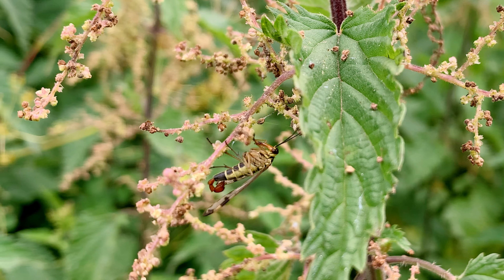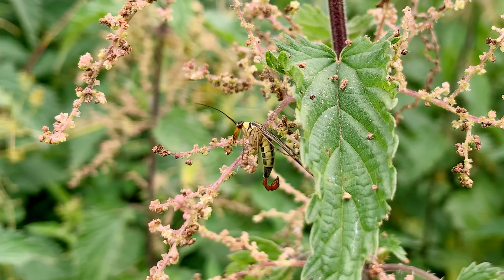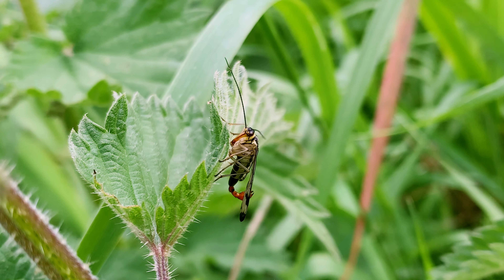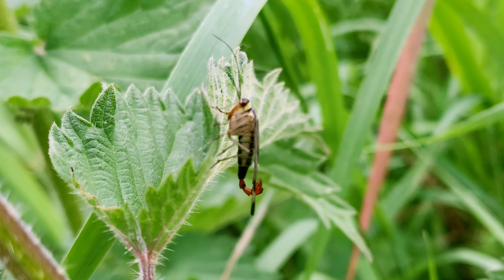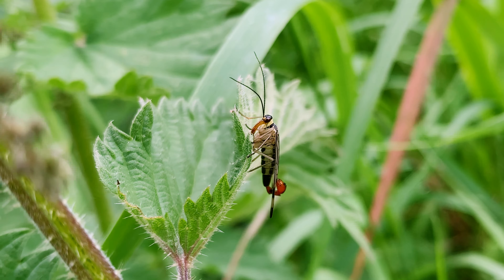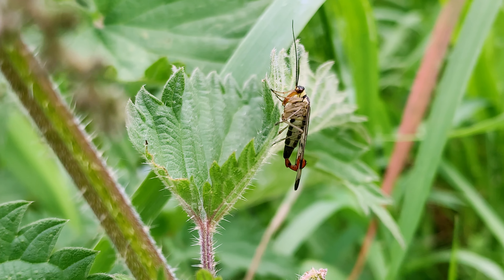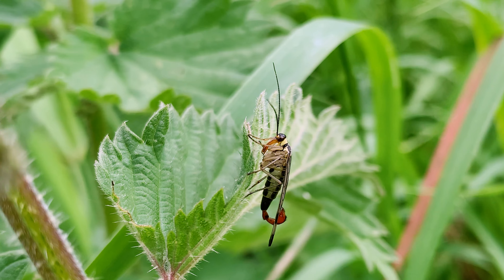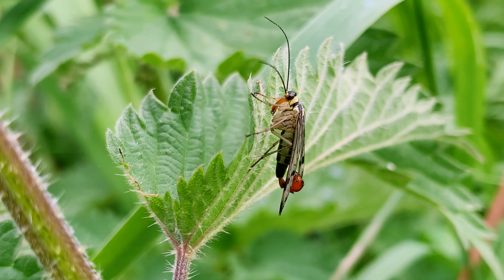Half Scorpion, Half Fly: The Scorpionfly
The common name is derived from the fact that the male has a structure at the end of its abdomen which gives the appearance of a scorpion-like tail and stinger.

In reality, these are claspers used to hold on to the female during mating and pose no threat.